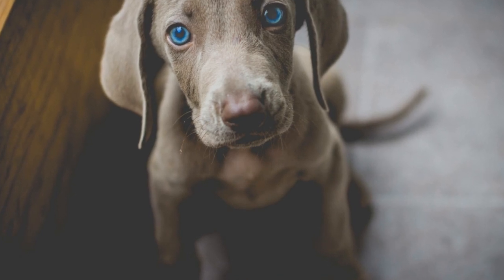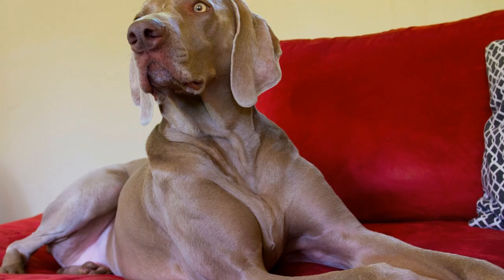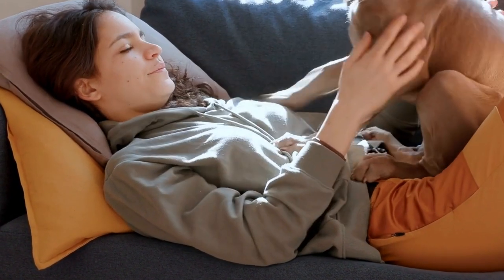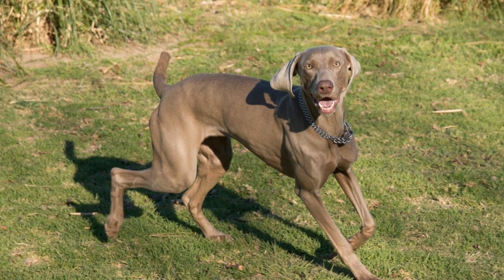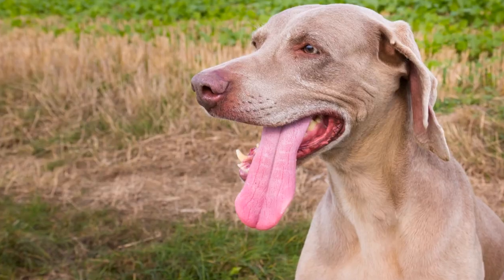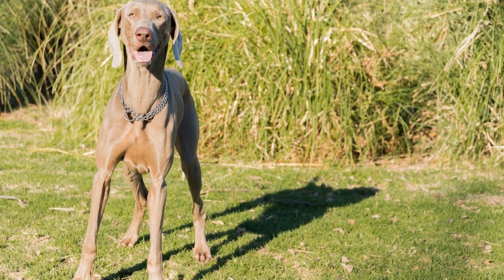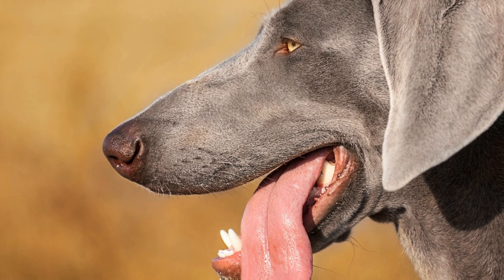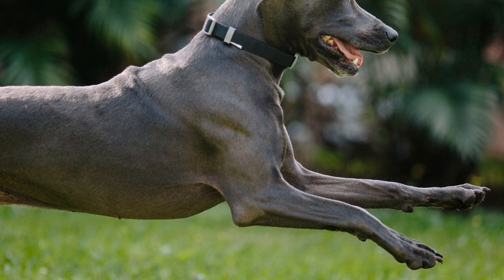Choosing the Right W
Choosing the Right Weimaraner Puppy: Tips for a Perfect Match
Are you considering bringing a Weimaraner into your life? These stunning and elegant dogs are known for their sleek gray coats, piercing blue eyes, and friendly nature
  However, finding the right Weimaraner puppy for your family can be a challenging task
  In this article, we will guide you through the process of selecting the perfect Weimaraner puppy that will make a wonderful addition to your household
1 Research the Breed
Before diving into the process of choosing a Weimaraner puppy, it is essential to educate yourself about the breed
  Weimaraners are intelligent, energetic, and highly trainable dogs
  They are known for their loyalty and make excellent companions for active individuals or families
  Understanding their traits, needs, and potential health issues will help you make an informed decision when selecting a puppy
2 Determine Your Lifestyle and Commitment
Weimaraners are not the ideal breed for everyone
  Their high energy levels require regular exercise sessions to keep them mentally and physically stimulated
  If you lead a sedentary lifestyle or have limited time for daily exercise, a Weimaraner might not be the best fit for you
  Consider your commitment to training, grooming, and providing a stimulating environment before opting for a Weimaraner
3 Evaluate the Breeder
A reputable and responsible breeder plays a crucial role in ensuring the overall health and temperament of your future Weimaraner puppy
  Research and choose a breeder who focuses on breeding healthy dogs with good temperaments
  A reliable breeder will provide health clearances, socialization, and an opportunity to meet the puppy’s parents
  Ask for references, visit the breeder's facility, and ensure that the puppies are raised in a clean and nurturing environment
4 Assess the Parents' Temperament
A puppy's temperament is often influenced by the behavior and disposition of its parents
  Meeting both the sire and dam of the litter can give you insights into what your puppy's temperament might be like